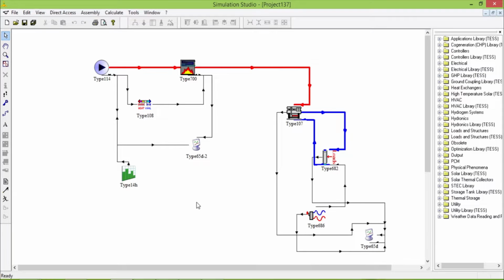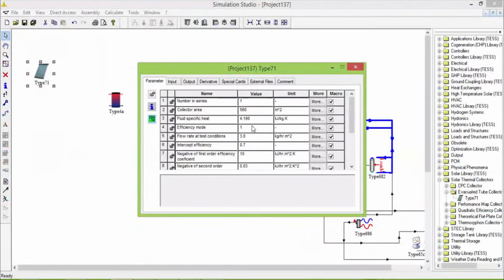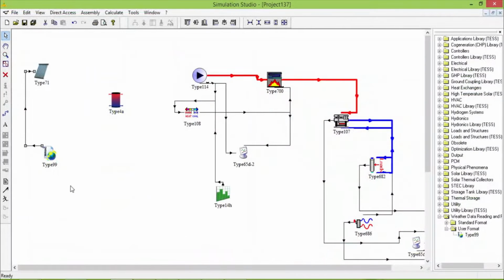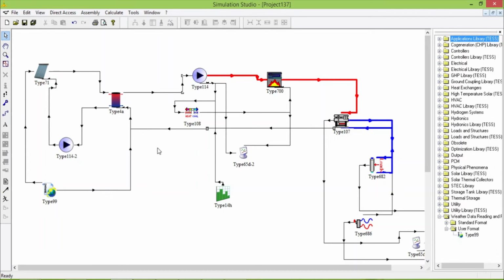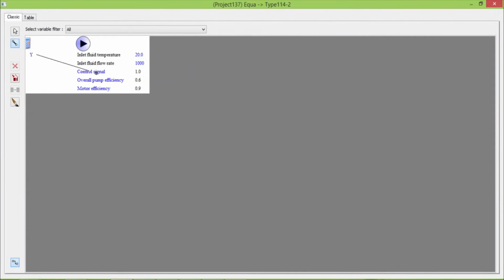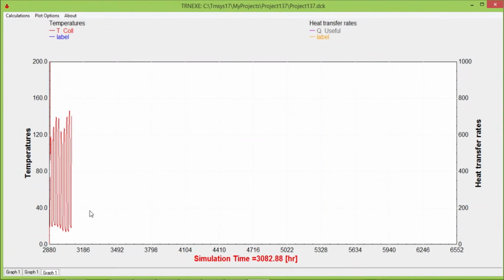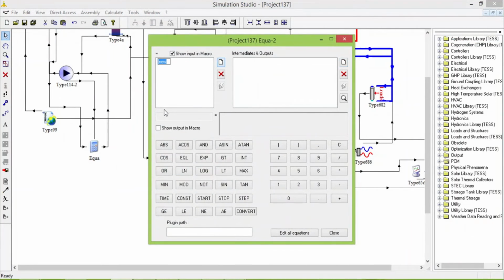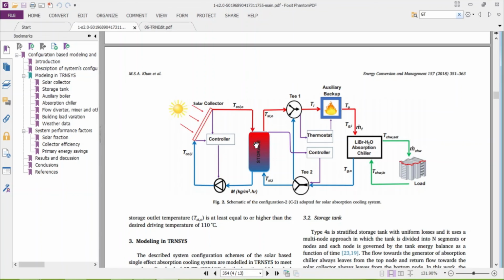Modeling of solar absorption cooling system in TRNSYS Part 3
In this video, we will learn to model stratified storage tank Type4a, Evacuated collector Type71 and how to insert equations.
The project files are available for sale.